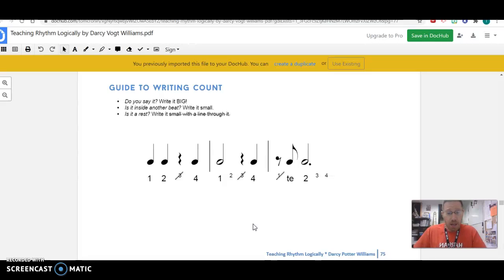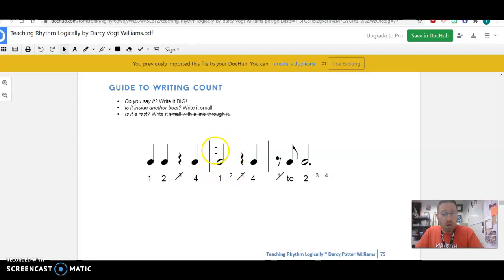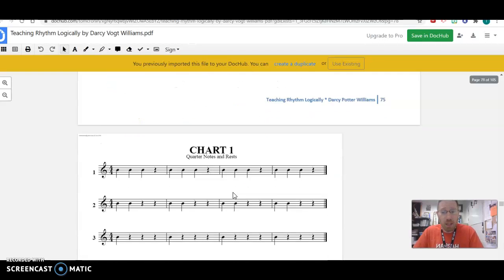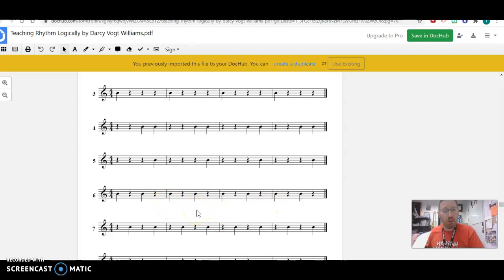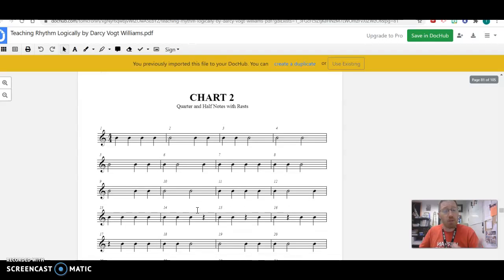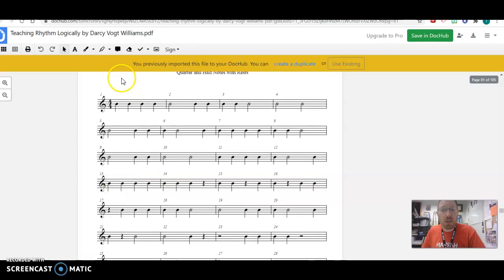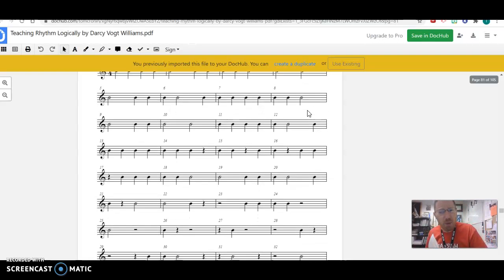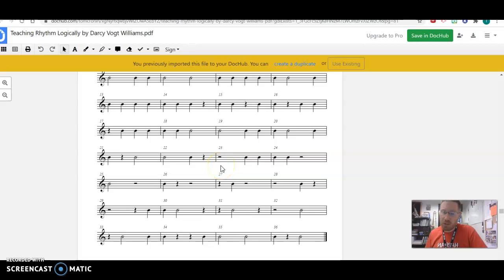Guide to Writing the Count: Chart 1/Chart 2